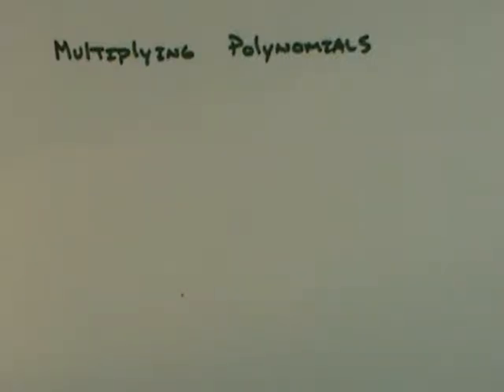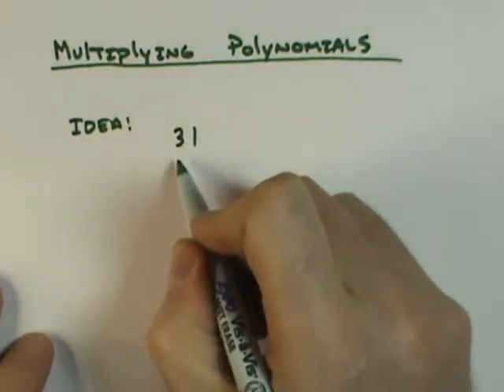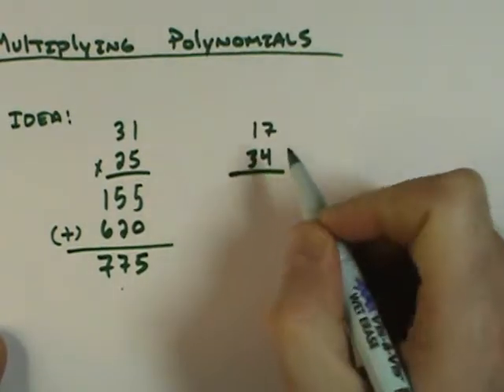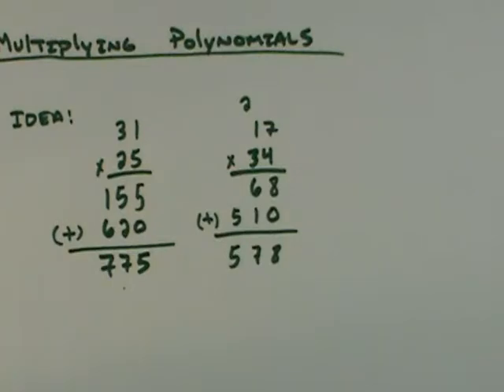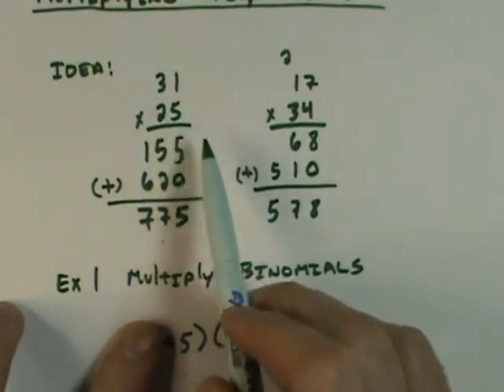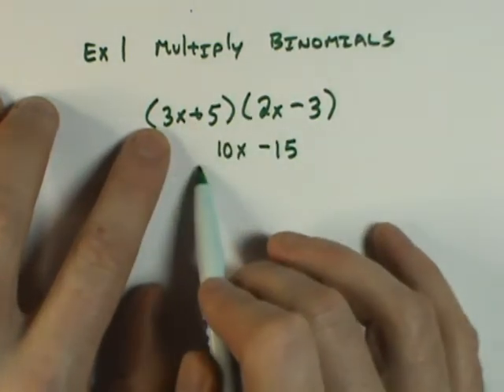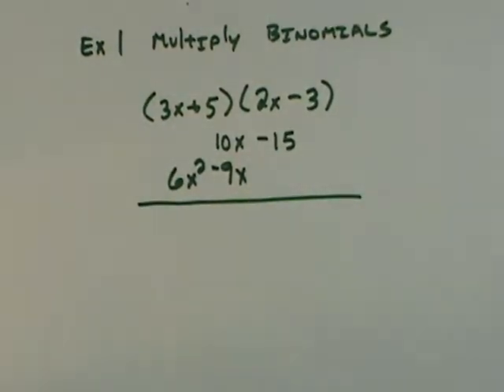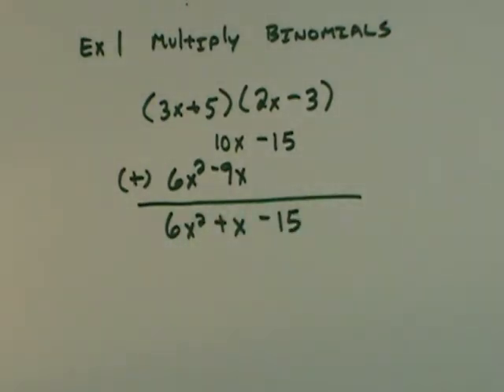Double Distribution Example 1